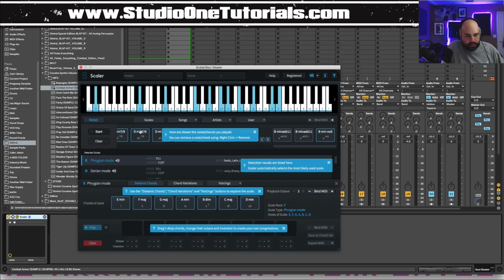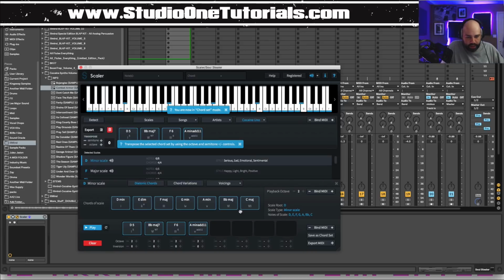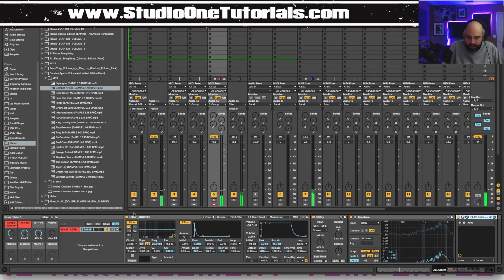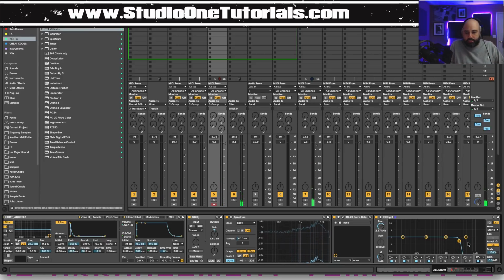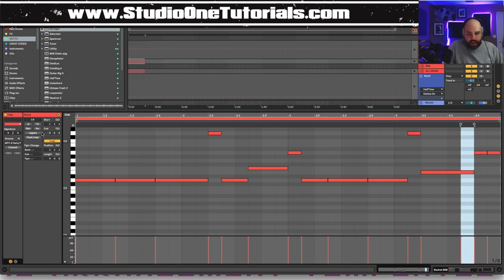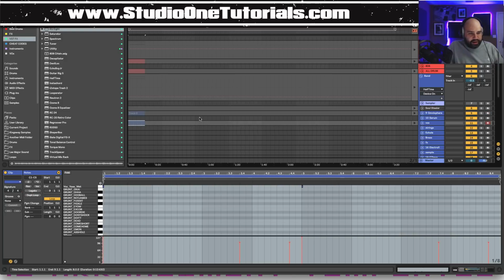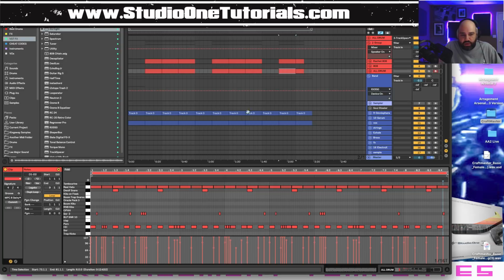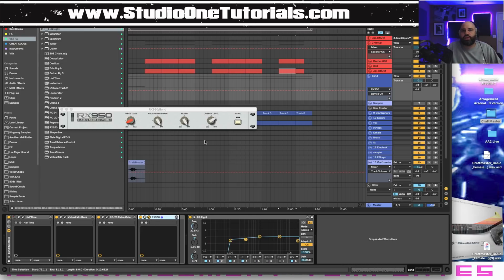Logic Type Beat Ableton Live Tutorial | Craftmaster Productions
In today’s edition we take a look at Logic Type Beat Ableton Live Tutorial.

Keep it Simple but Don’t be Basic!

Ableton tutorial
Ableton live
How to
How to Ableton
Tutorial
Type beat
Drum rack
Trap Music
Music tutorial
Sample
VSt
Instrument rack
Music theory
Midi files
Producing in Ableton
Vst plugin
Music tutorial
Ableton tricks